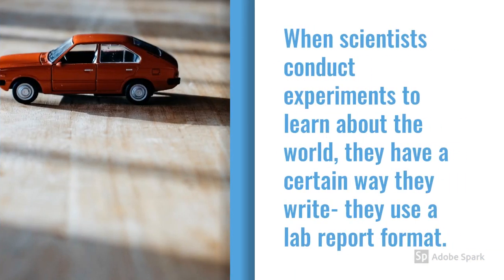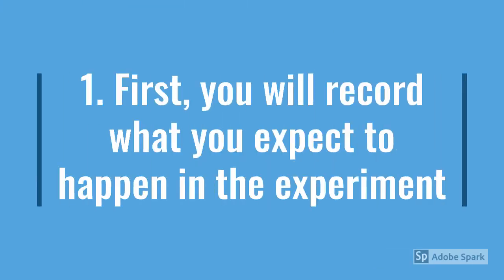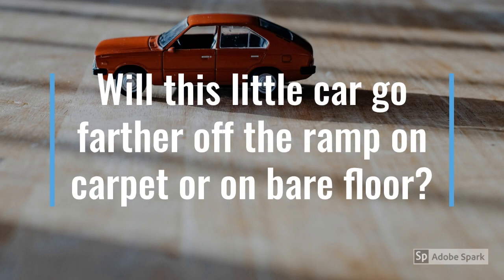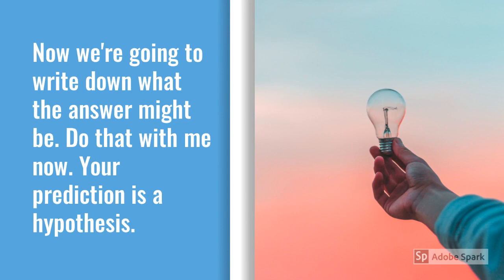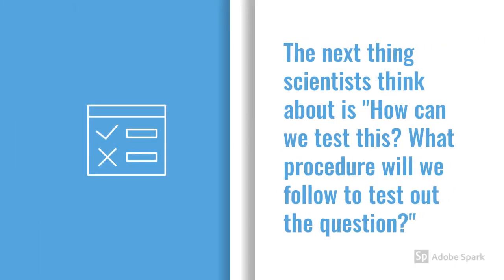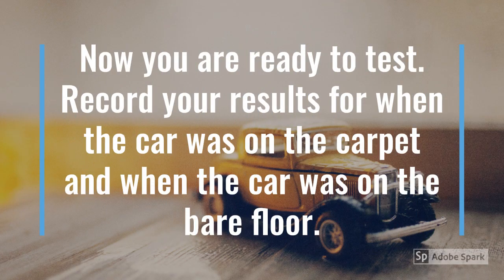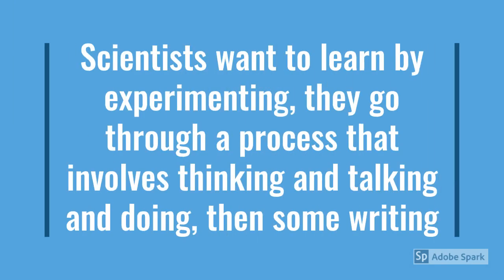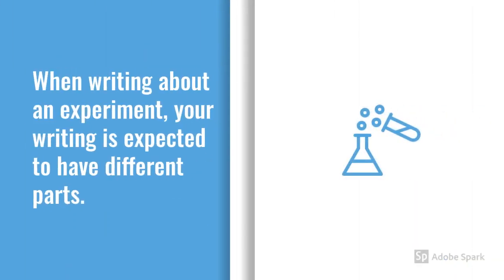Things that Make Us Stronger Writers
Based on Lab Reports and Science Books (Lucy Calkins, Lauren Kolbeck, Monique Knight)